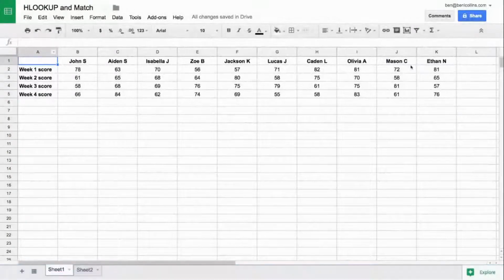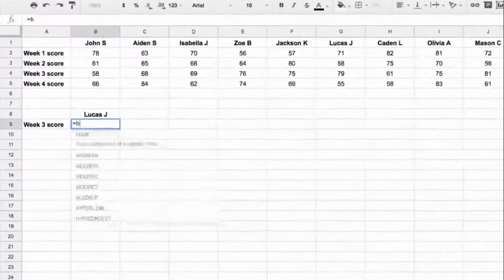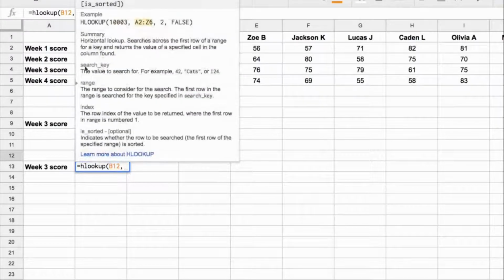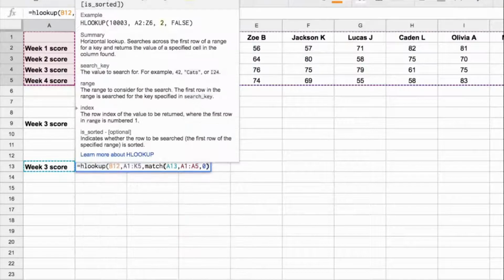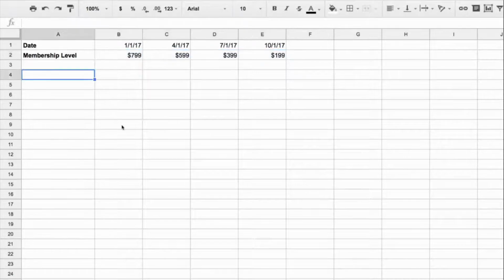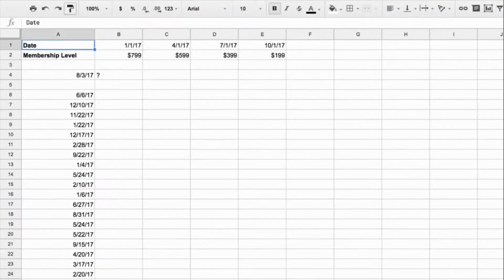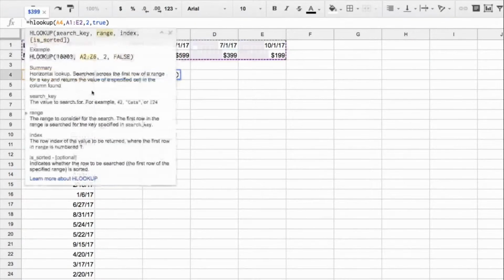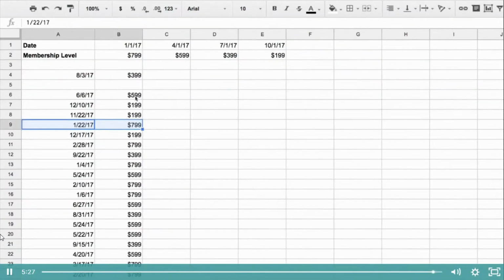ephpComun - Excel Day09 HLOOKUP